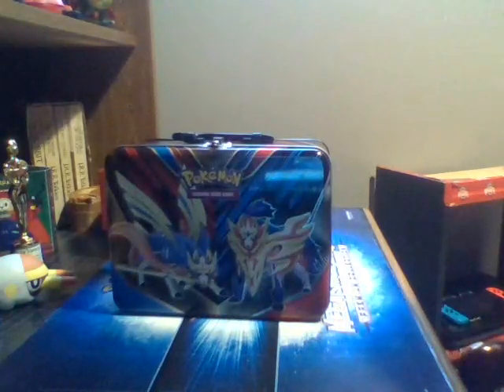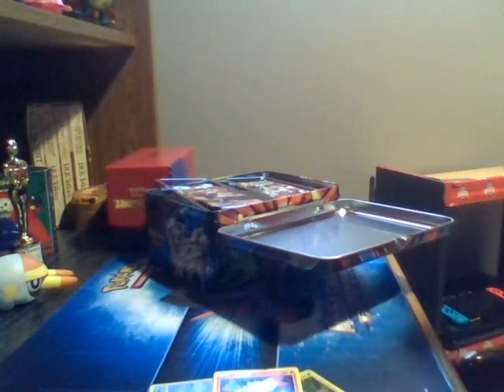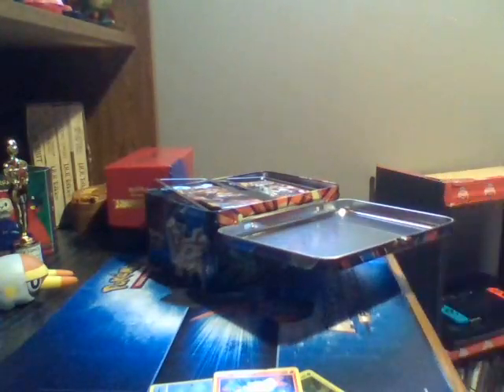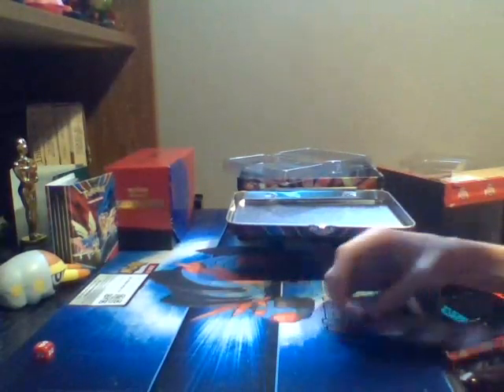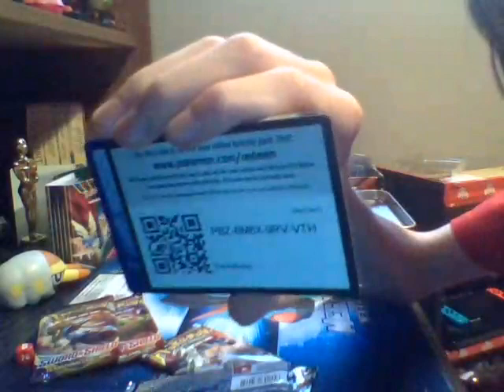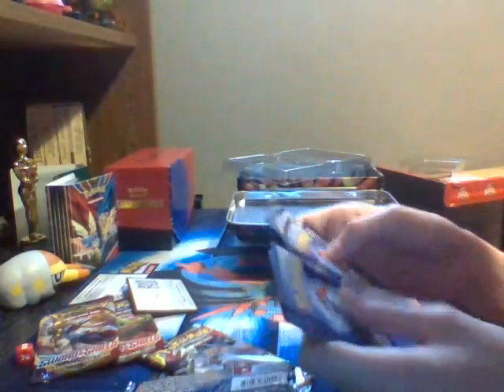Opening a TCG Collectors Chest Spring 2020 Edition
Sorry, this took a while to upload, I was pretty busy this weekend up till yesterday so I hope to upload some pretty good videos due to this.  I hope you guys enjoyed the video and my apologies for the long wait.